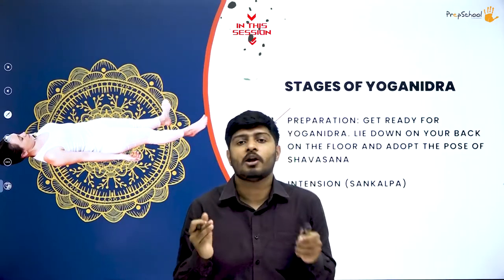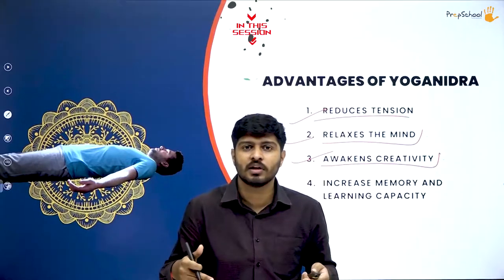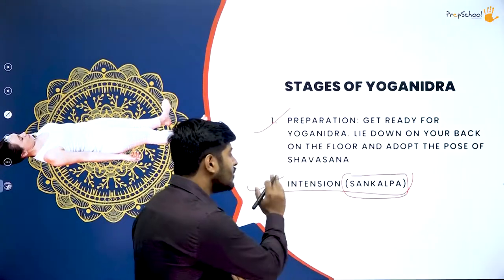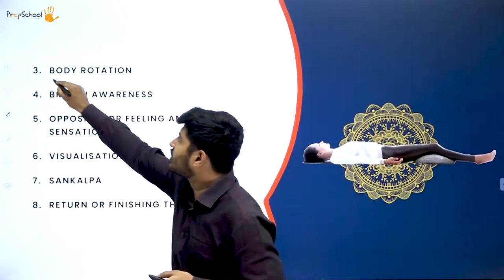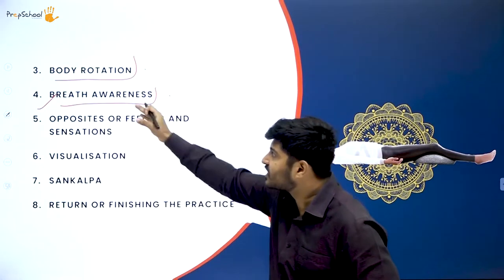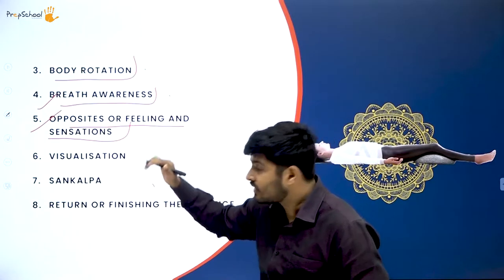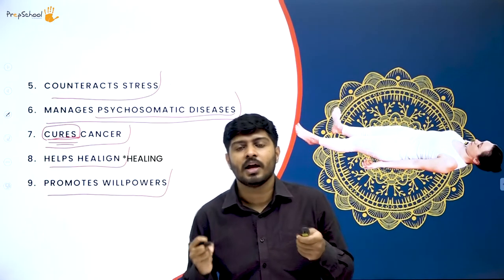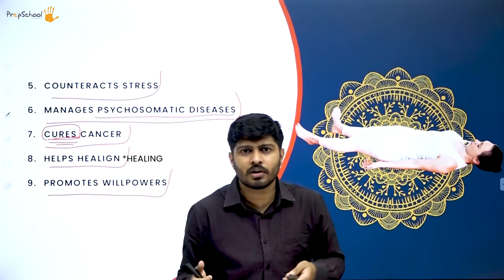DAY 21 | PHYSICAL EDUCATION | CBSE XI | YOGA - I | L5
Class : CBSE XI
Stream : SCIENCE AND COMMERCE
Subject : PHYSICAL EDUCATION
Chapter Name : YOGA
Lecture : 5